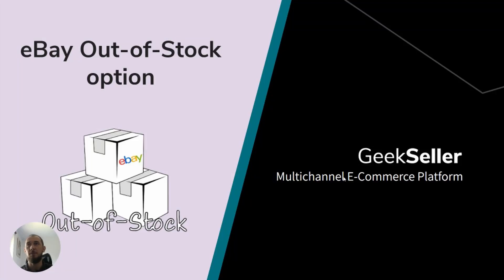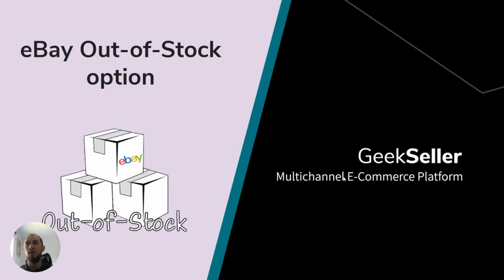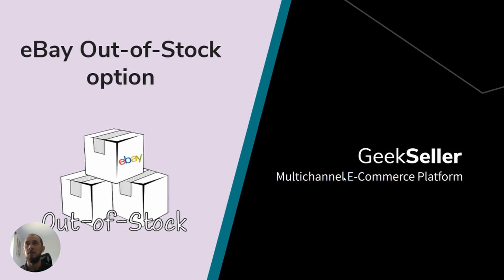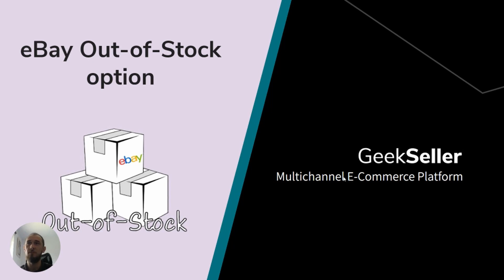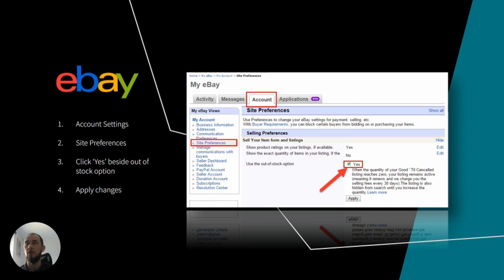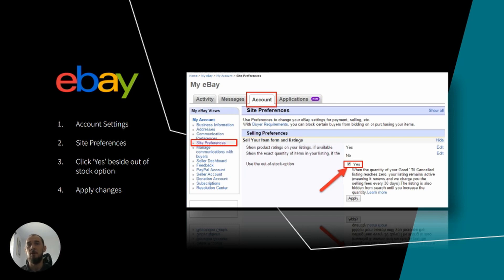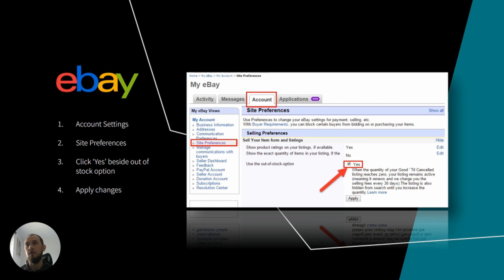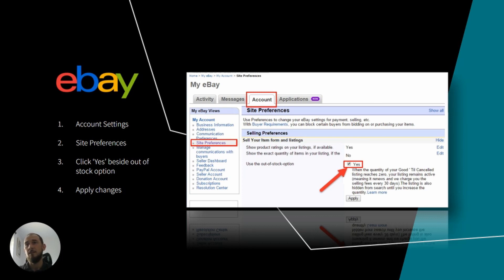eBay Out of Stock Option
In this video, you can find an explanation of the eBay Out of Stock option and instructions on how to apply it to your products.

Chapters:
00:00-01:02 - eBay Out of Stock overview
01:02-01:58 - How to activate eBay Out of Stock